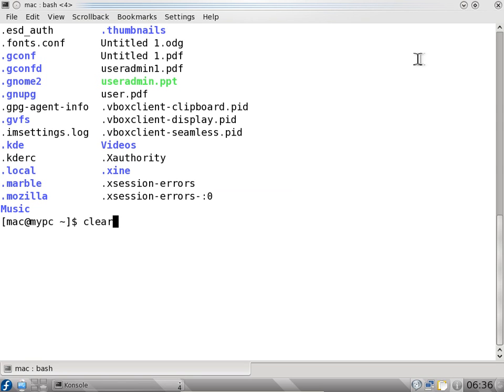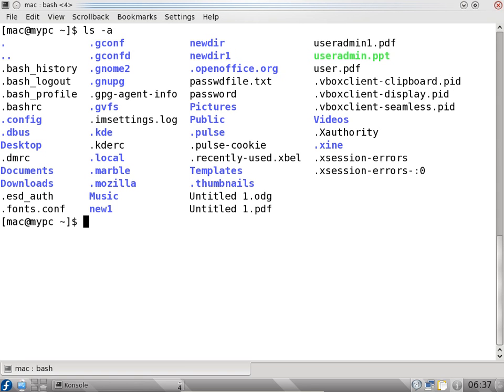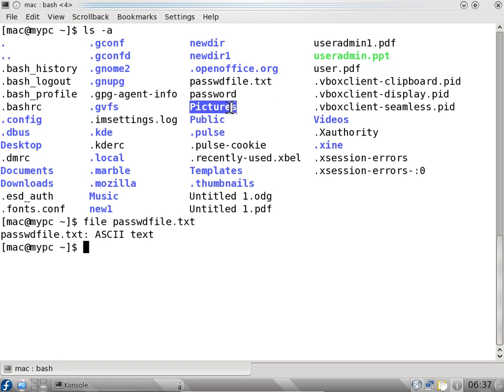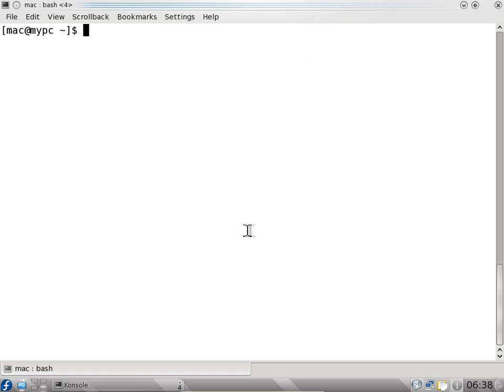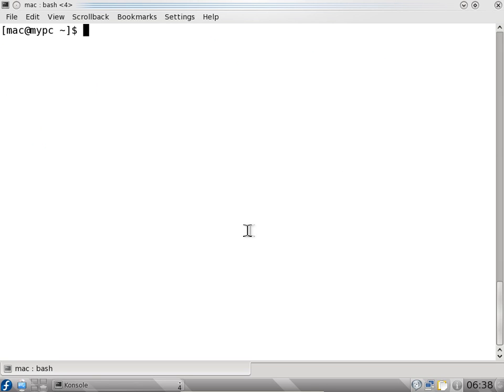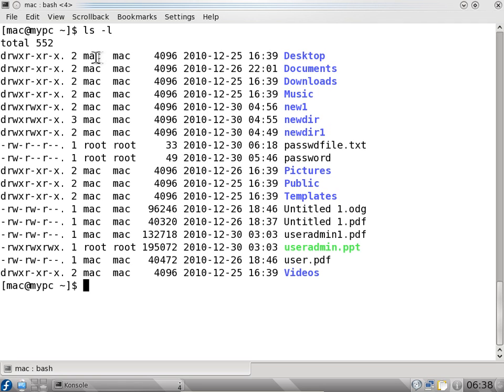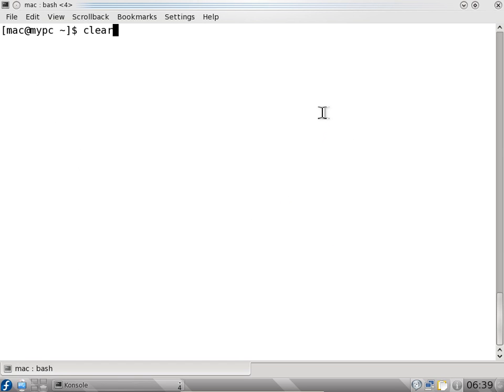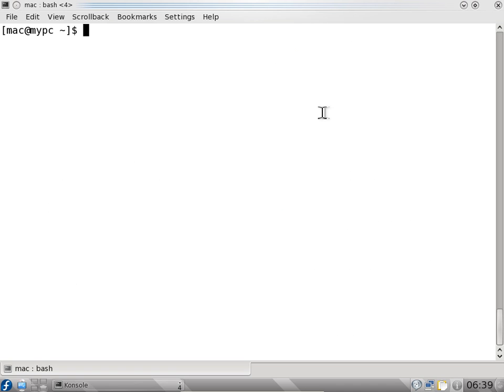Basic Commands in Linux Part 1